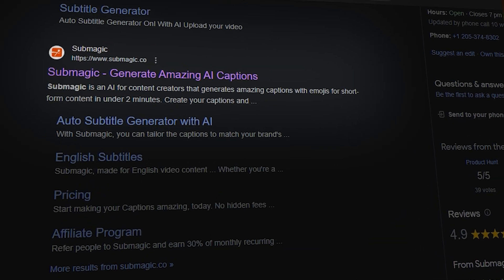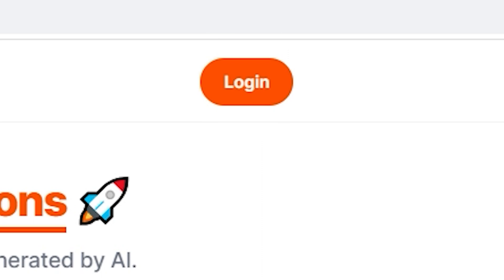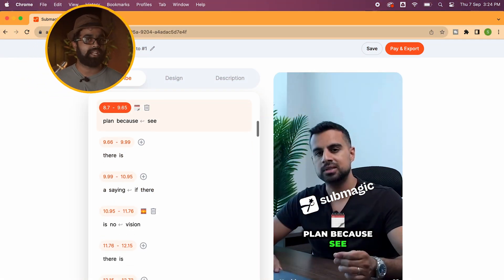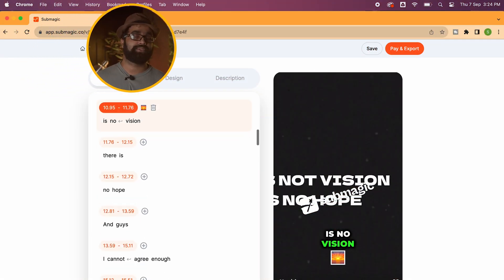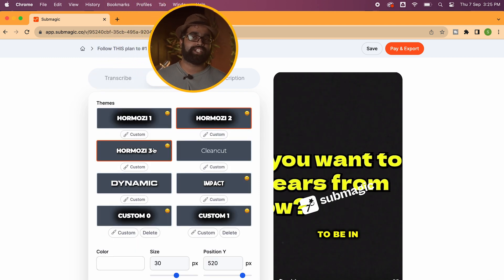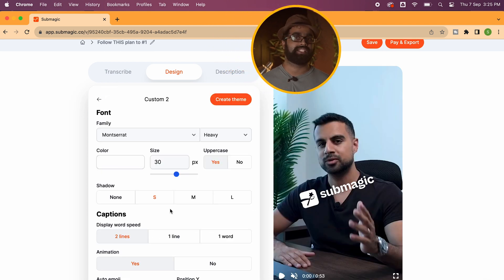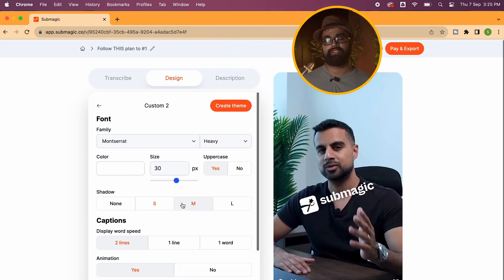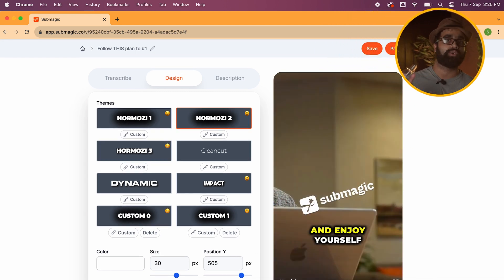Create Viral Alex Hormozi Captions In 1 CLICK and in 1 MINUTE: NEW Ai Caption Tool!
Hey there!
Feeling exhausted from those endless hours spent tweaking captions for your short-form content, much like how Alex Hormozi does it? Brace yourself for a game-changing upgrade to your content creation approach with this groundbreaking AI tool! In this video, I'll guide you through the steps on how to employ Submagic, an innovative AI tool, to effortlessly generate attention-grabbing captions reminiscent of those by Alex Hormozi. Say farewell to the tedium of editing and say hello to swiftly crafted, eye-catching captions that will truly enthrall your audience!

🎬 If you're eager to elevate your content creation process and grow your Instagram theme page with captivating short-form videos, this video is a total game-changer. Join me as I introduce you to Submagic, the potent AI auto-captions tool that will drastically reduce your editing time.

In this comprehensive guide, you'll master the art of effortlessly creating captions in the viral style, just like Alex Hormozi, and watch your engagement soar. With Submagic, seamlessly infuse captivating captions into your videos, be it for TikTok, Instagram reels, or other short social media clips.

👉🏻Are you someone who wants to level up your profile/brand with video content?

Yo editors out there. Want to learn how to remove your background without a green very easily? Or want to know how to remove background without using a green screen or rotoscoping in after effects? Then this video is for you.